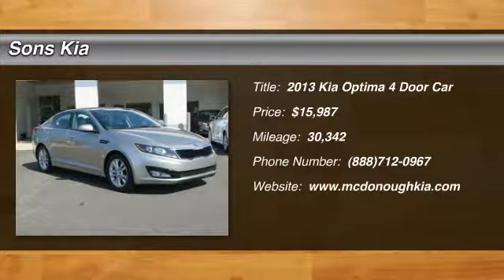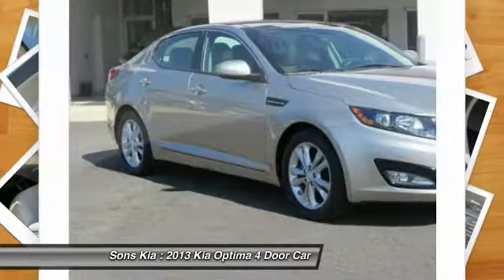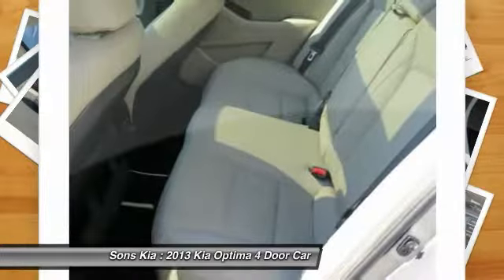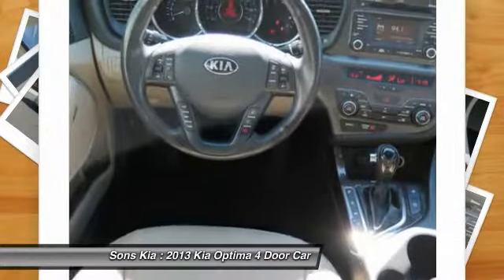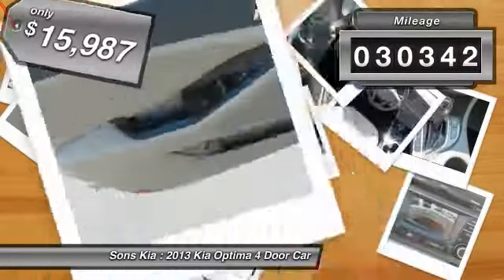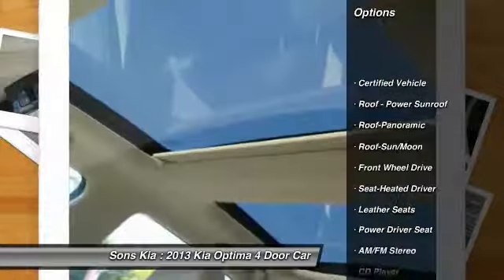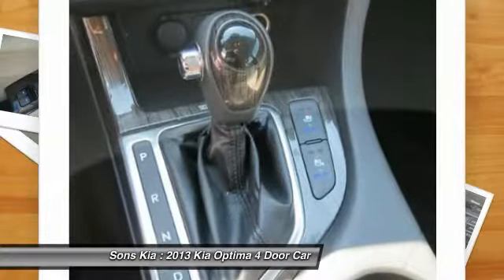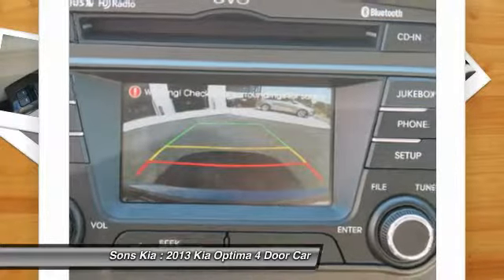2013 Kia Optima McDonough GA P1452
2013 Kia Optima EX

Sons Kia
100 Sons Drive

Certified Pre-Owned!. Leather. Low miles indicate the vehicle is merely gently used. ATTENTION!!! Stop clicking the mouse because this 2013 Kia Optima is the car you've been looking for. This Optima has only been gently used and has low, low mileage. They don't come much fresher than this! Kia Certified Pre-Owned means you not only get the reassurance of up to a 10yr/100,000 mile limited powertrain warranty, but also a 150-point inspection/reconditioning, 24/7 roadside assistance, trip-interruption services, rental car benefits, and a complete CARFAX vehicle history report.